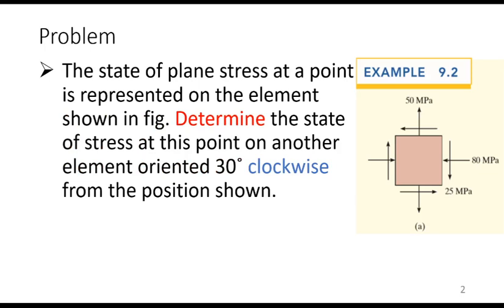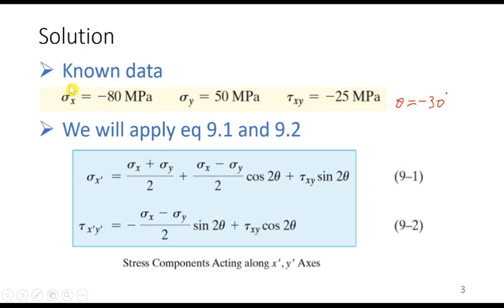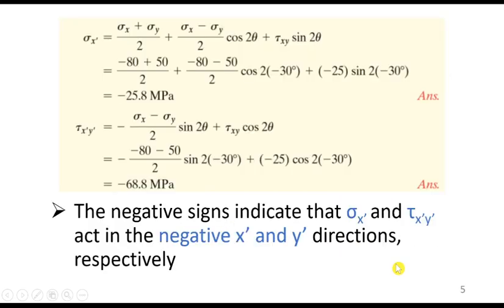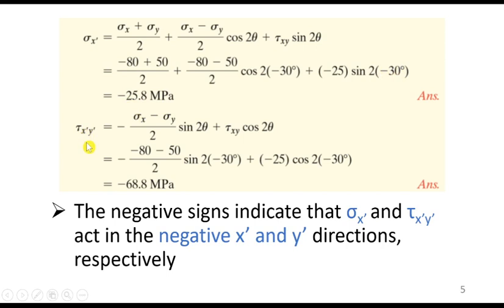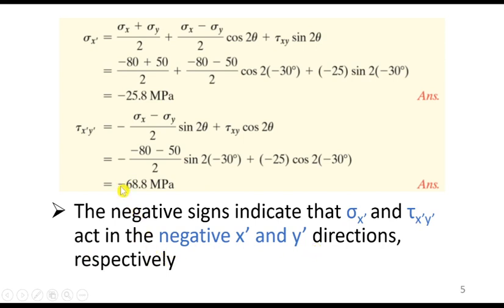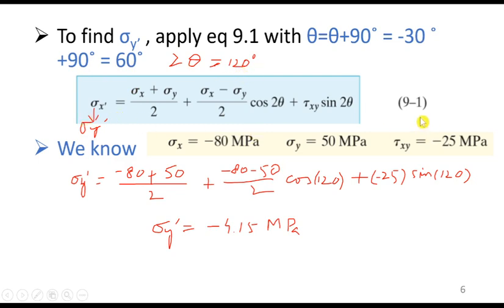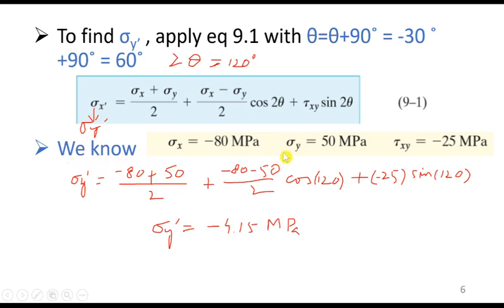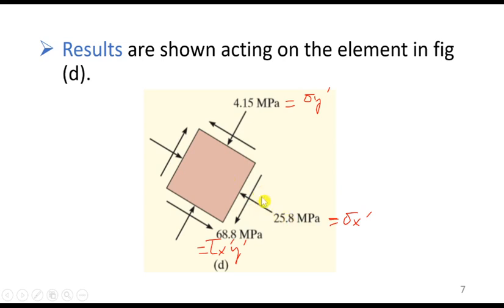MM 2 lec 4 Solving numerical related to Stress Transformation using equations.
Solving numerical related to Stress Transformation using equations.